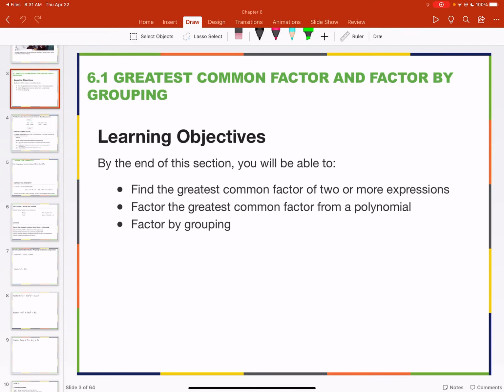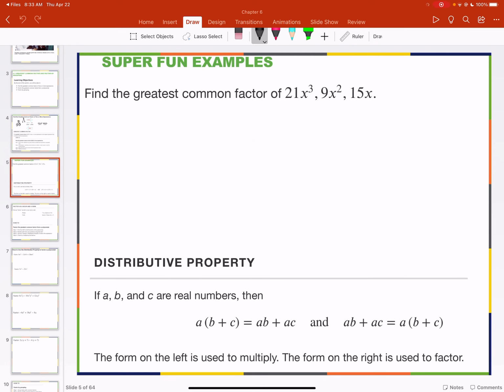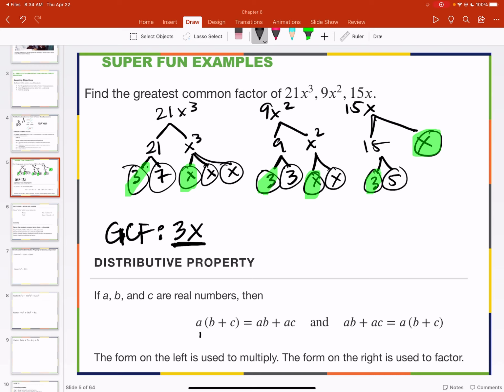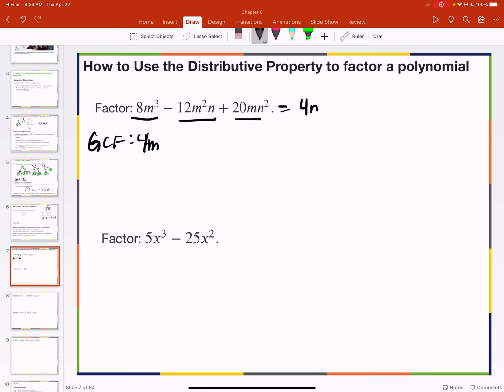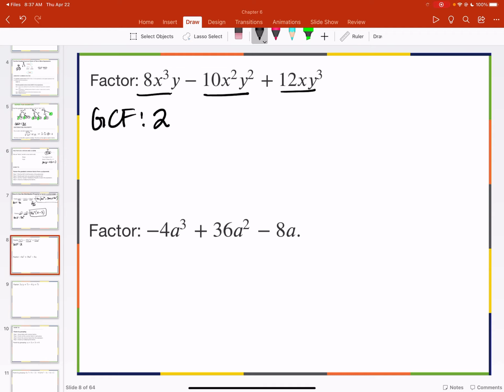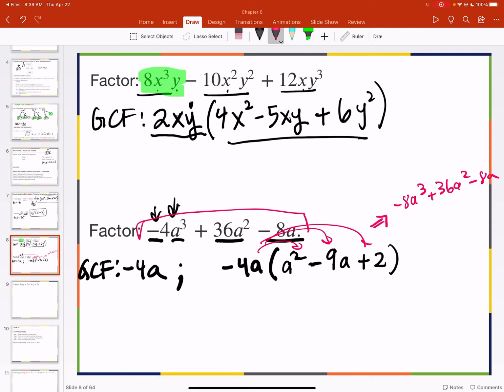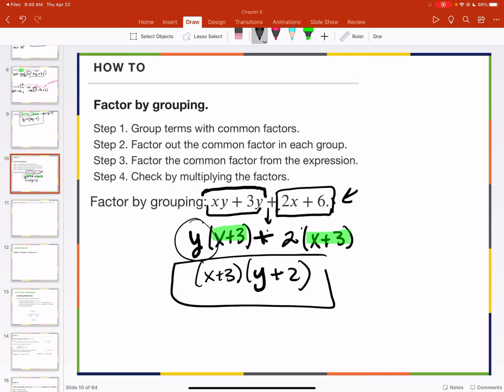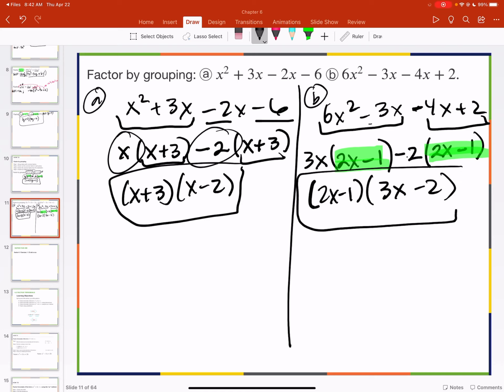Section 6.1 Math 80